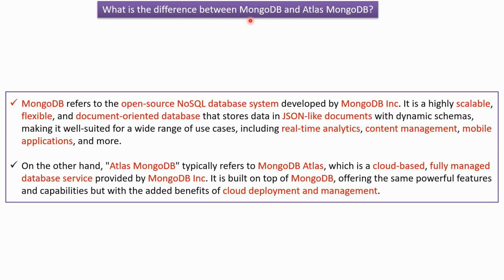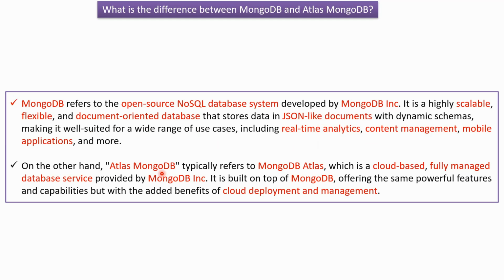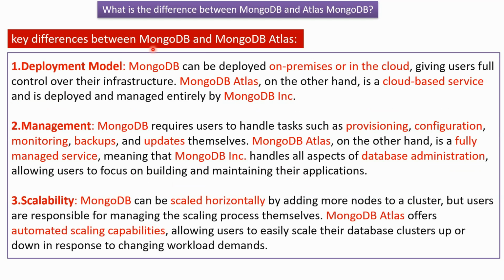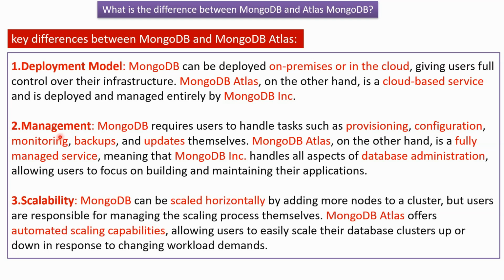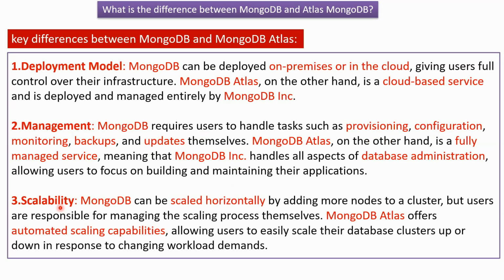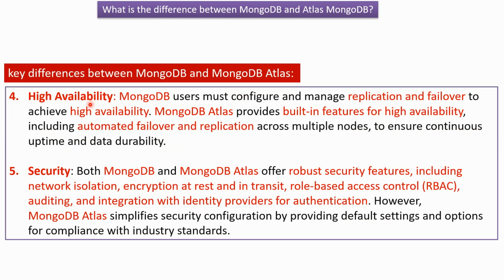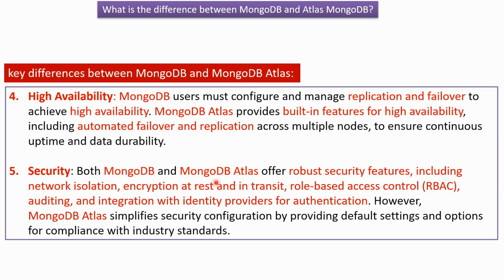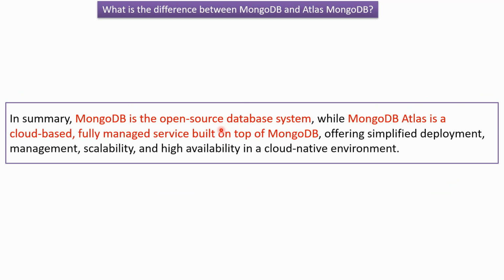MongoDB vs MongoDB Atlas: What’s the Difference? | MongoDB Atlas Database Tutorial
Welcome to our in-depth comparison video on **MongoDB vs MongoDB Atlas**! In this video, we explore the differences between MongoDB, the open-source NoSQL database, and MongoDB Atlas, the fully managed cloud database service provided by MongoDB, Inc. Whether you're new to databases or looking to migrate to a managed service, this comparison will help you make an informed decision.

### What You'll Learn:
1. **Introduction to MongoDB**
   - Overview of MongoDB as a popular NoSQL database.
   - Features, advantages, and use cases of MongoDB.

2. **Introduction to MongoDB Atlas**
   - What is MongoDB Atlas?
   - Key features and benefits of using MongoDB Atlas.

3. **Comparison of Features**
   - Database management: Self-hosted vs. managed service.
   - Scalability and performance differences between MongoDB and MongoDB Atlas.

4. **Security and Compliance**
   - Differences in security features and compliance measures.
   - Data encryption and access control capabilities.

5. **Deployment and Maintenance**
   - Setup and configuration of MongoDB vs. MongoDB Atlas.
   - Ease of deployment and maintenance considerations.

6. **Use Cases and Integrations**
   - Real-world scenarios for choosing MongoDB or MongoDB Atlas.
   - Integrations with cloud services and applications.

7. **Performance Metrics**
   - Performance benchmarks: Speed, latency, and throughput.
   - Comparative analysis based on workload types.

8. **Cost Comparison**
   - Pricing models: Free vs. subscription-based.
   - Factors influencing cost in MongoDB vs. MongoDB Atlas.

9. **Community and Support**
   - Support options available for MongoDB and MongoDB Atlas users.
   - Community resources and forums.

Explore the nuances between MongoDB and MongoDB Atlas to determine which solution best fits your project requirements. Whether you're a developer, database administrator, or IT professional, understanding these differences can streamline your database management and deployment strategies.

If you found this comparison helpful, please consider giving it a thumbs up and sharing it with your network.